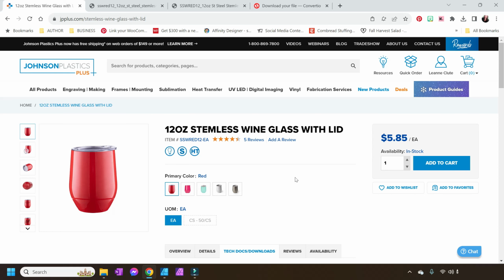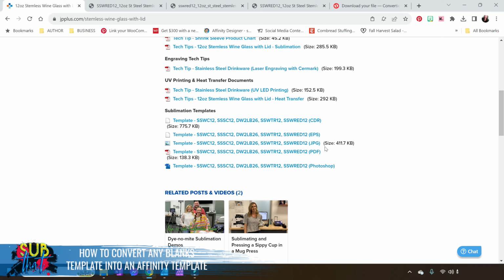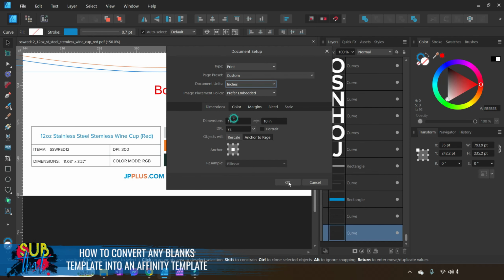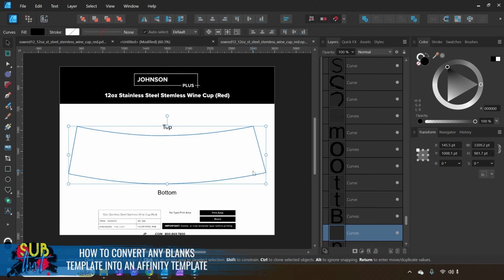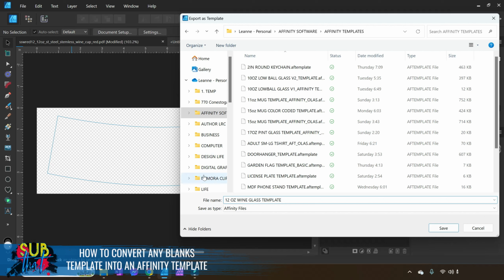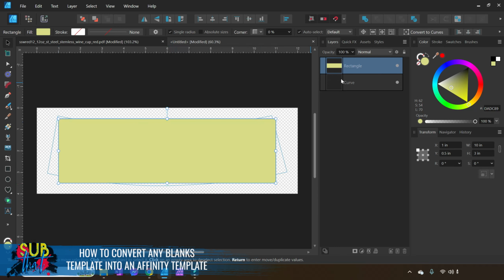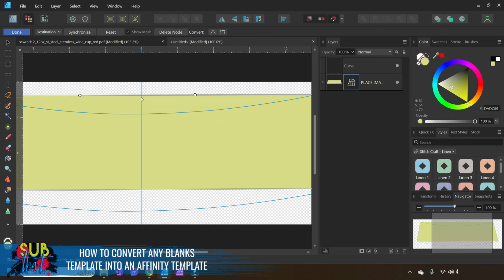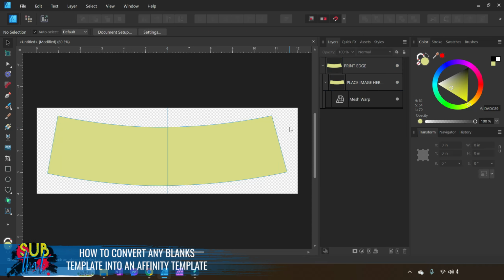How to Convert Any Blanks Template into an Affinity Template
Thank you for joining us for this beginner friendly tutorial.

Check out the Sub That Us Mobile Learning Library App to enjoy all of our tutorials for free - available via web, Google and Apple.

Go Premium with 7 Days Free when you sign up via this